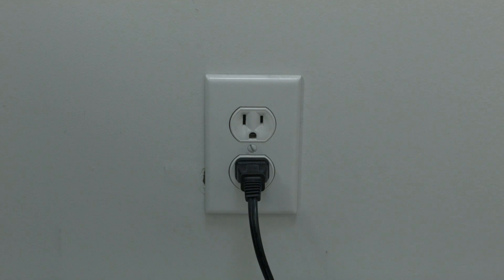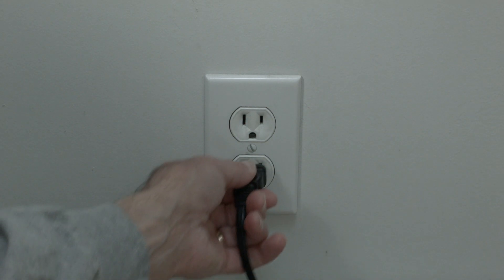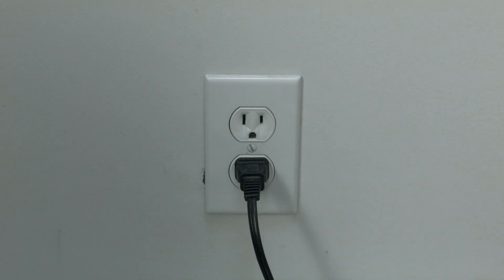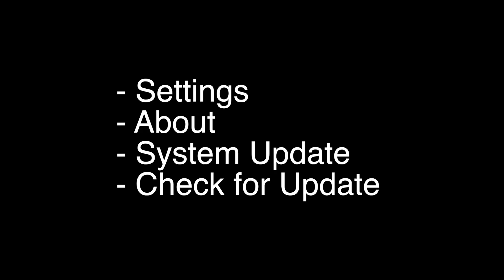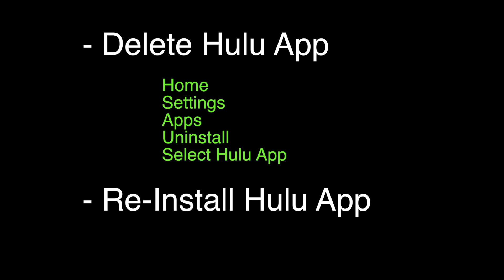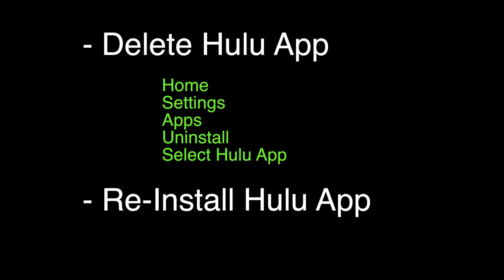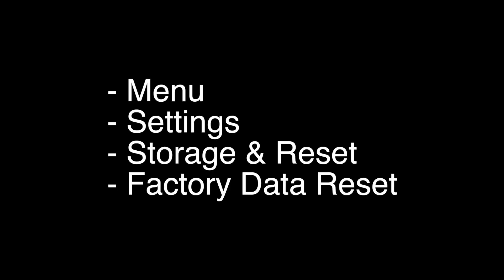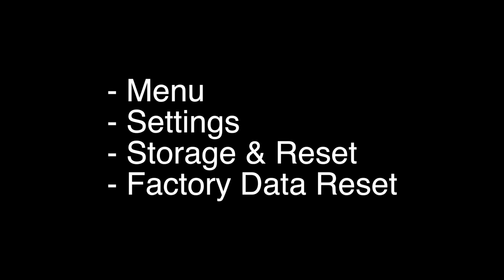Hulu not working on Hisense Smart TV - Fix it Now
Hulu not working on Hisense Smart TV